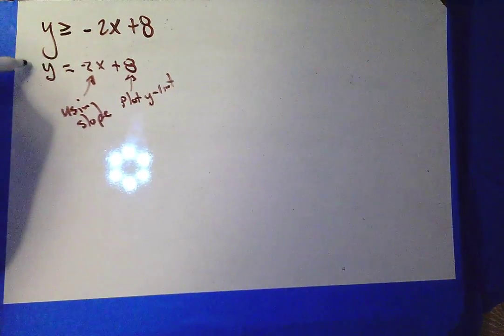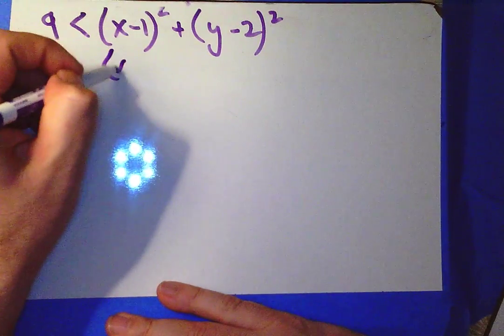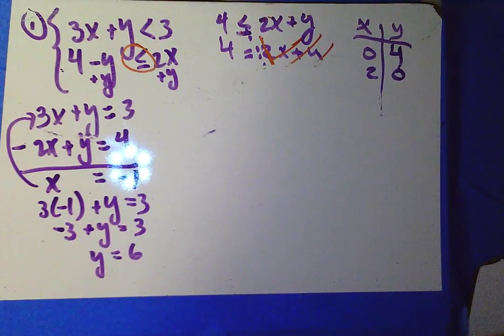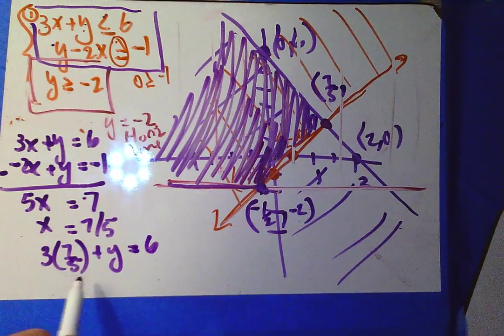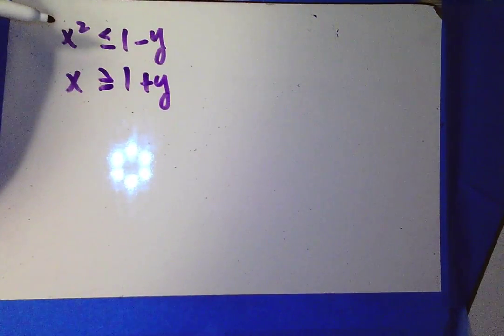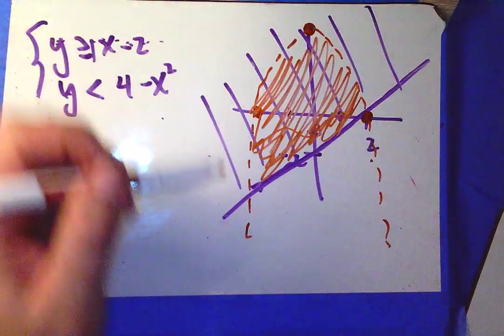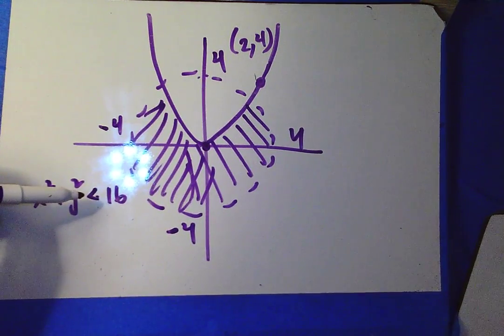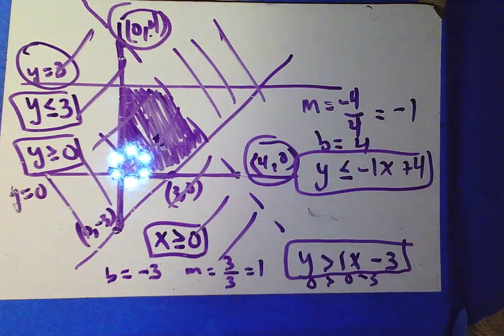solving systems of inequalities